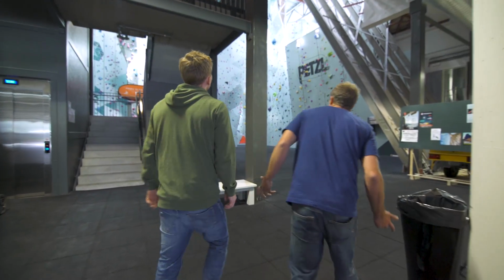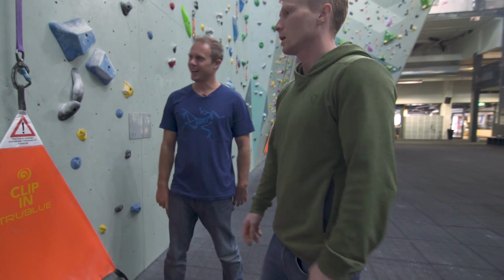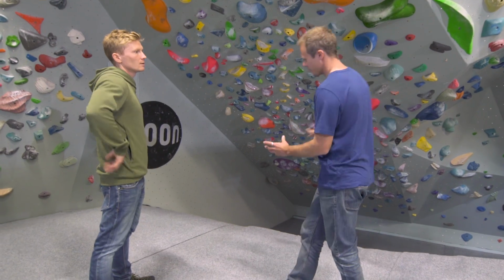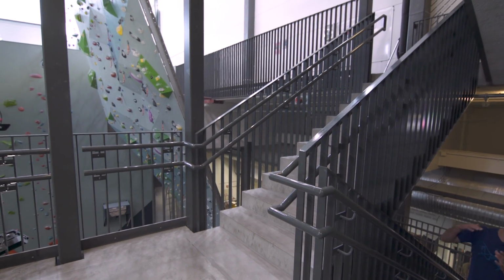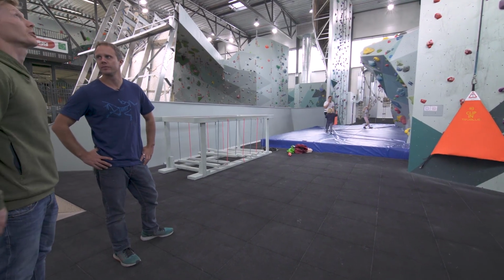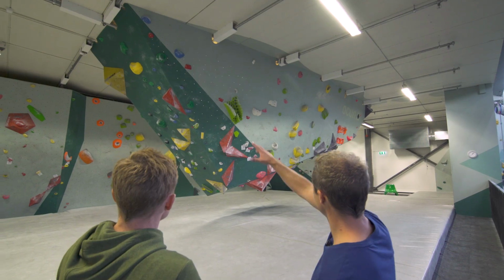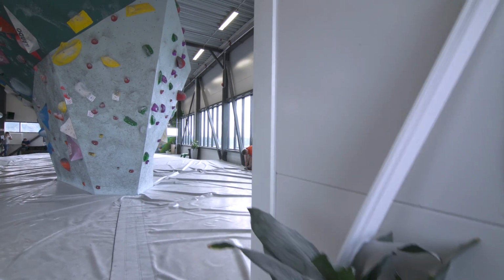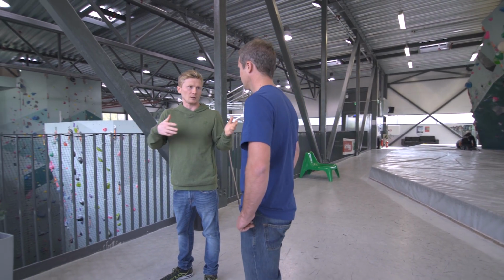Visiting Magnus Midtbø's Massive Climbing Wall | Climbing Daily Ep.1023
Magnus Mitdtbo is a pro climber with a serious training addiction; if you haven't seen the video of his one armed muscle up, you have to check it out! Somehow he fits in climbing, training, vlogging and recently opening and running a climbing gym. Climbing Daily took a trip to Norway to visit the Olso Klatresenter wall and meet Mr Midtbo.